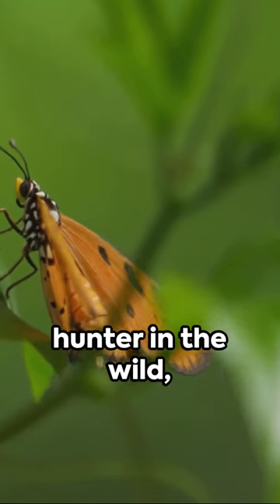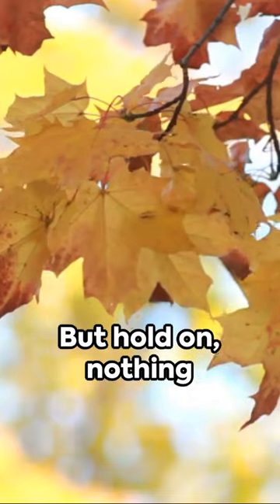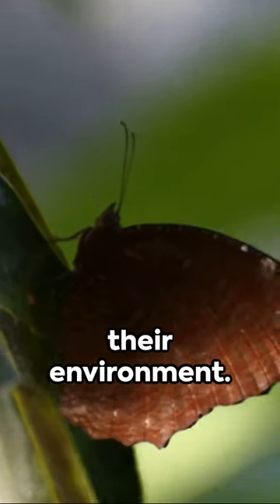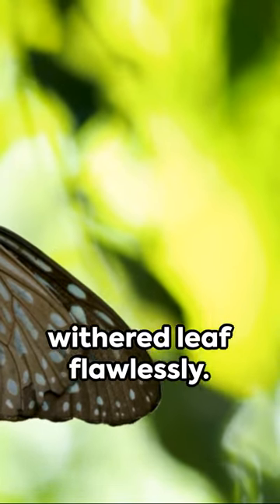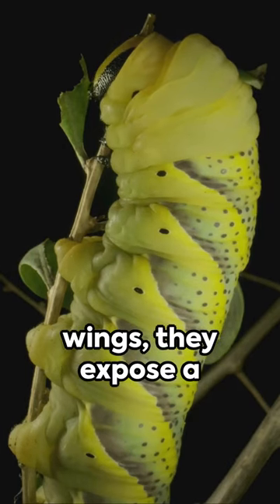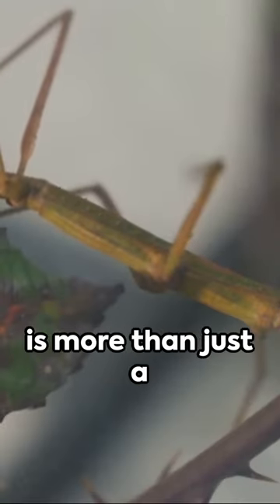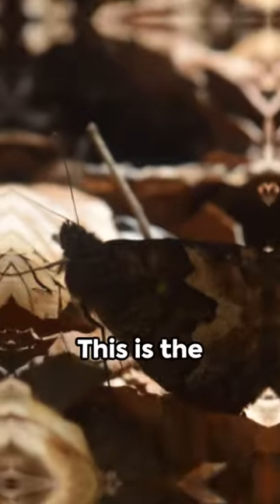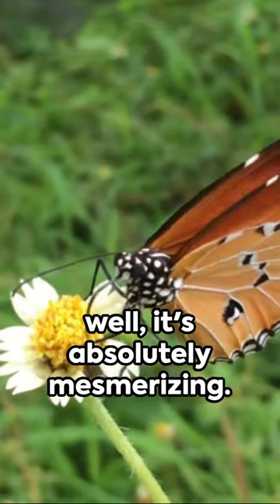The Winged Withered Leaves Intelligence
Discover the Masters of Disguise in the animal kingdom! 🌿🦗🍃 Join us on a journey to unveil the incredible camouflage and mimicry tactics that make these creatures the true masters of blending in. Explore the secrets of survival through disguise.